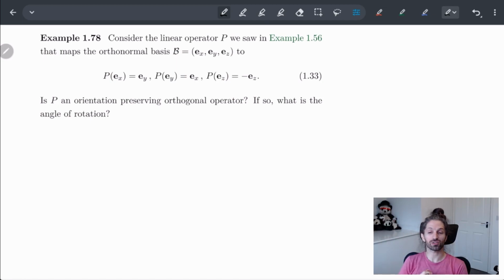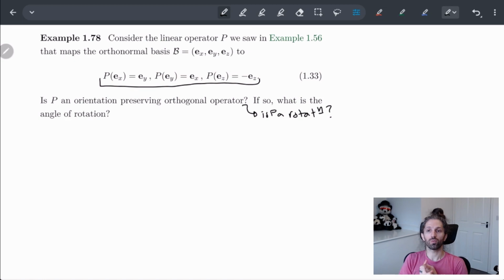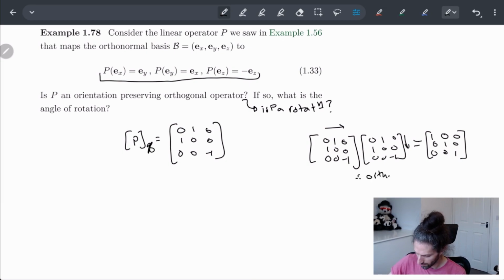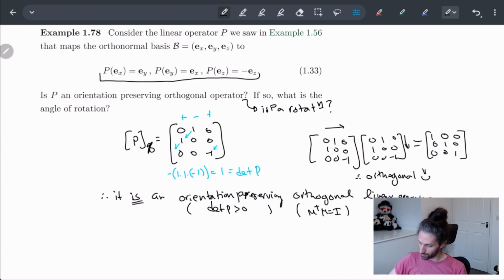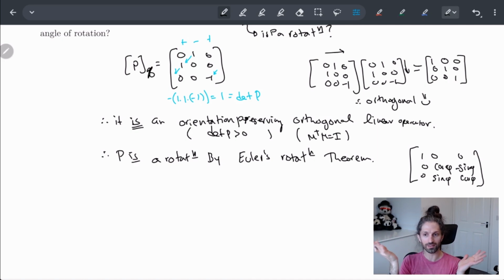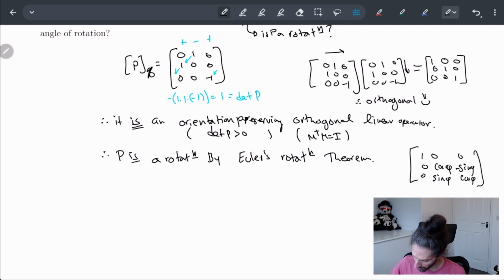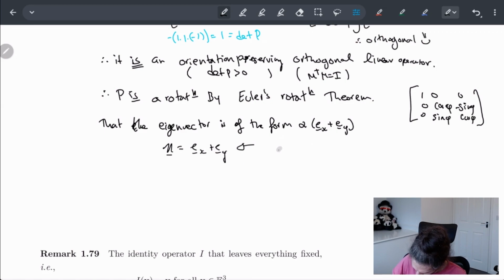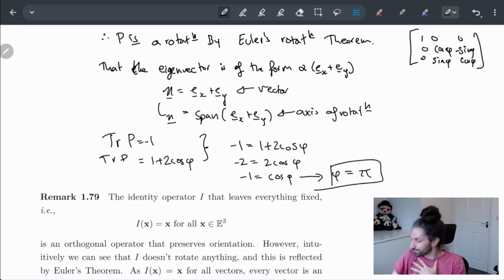1.6.2 Orthogonal Operators in 3D - Example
In this video we look at an example of an orthogonal operator in 3D